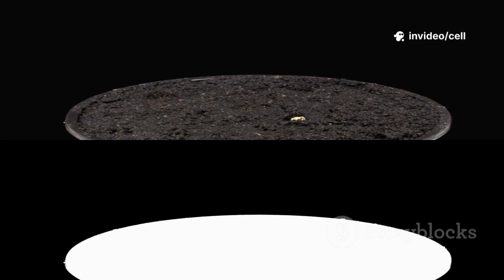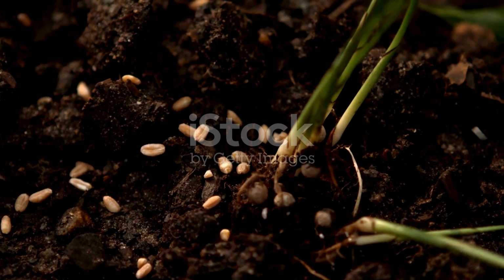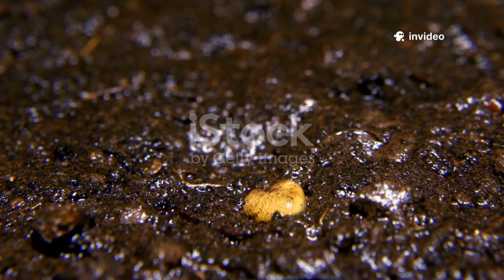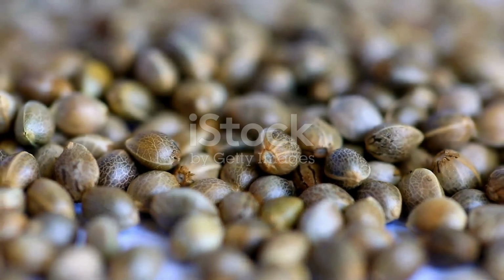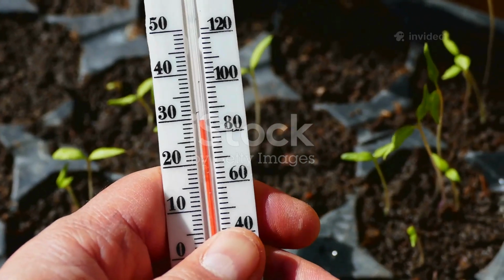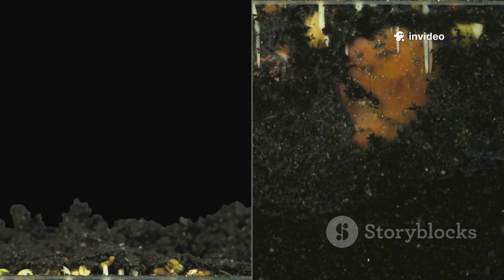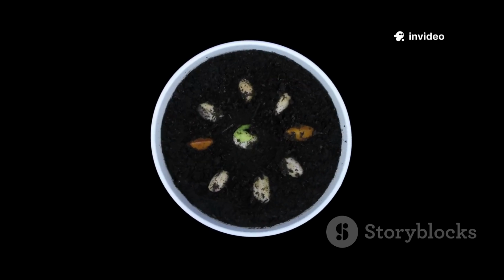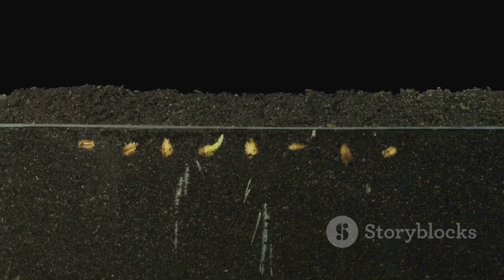Seed Germination steps